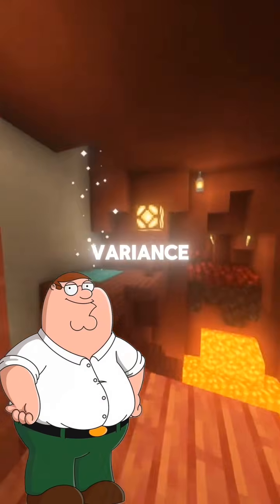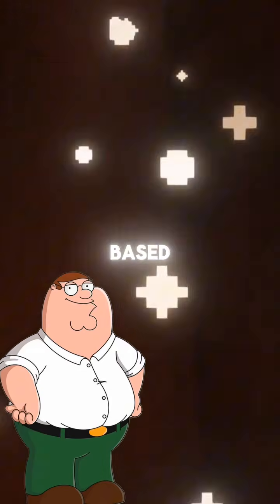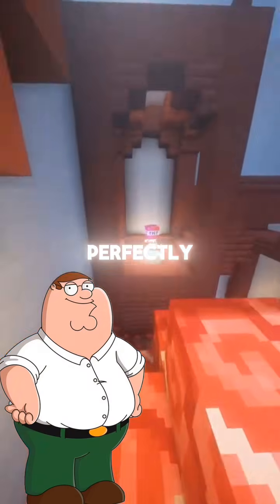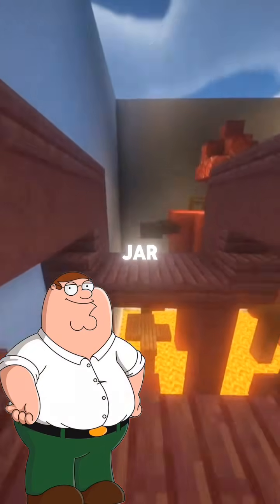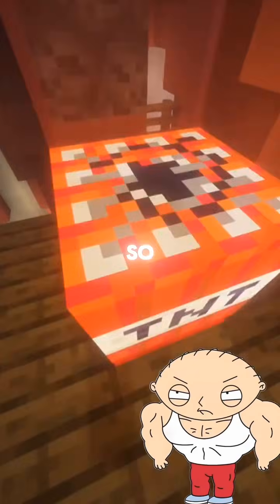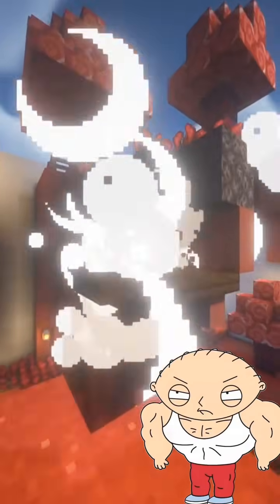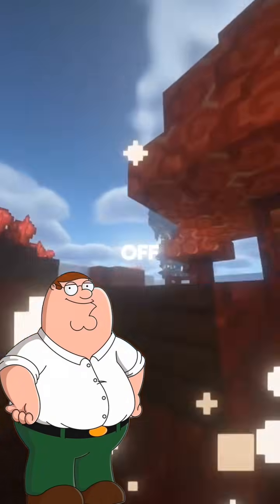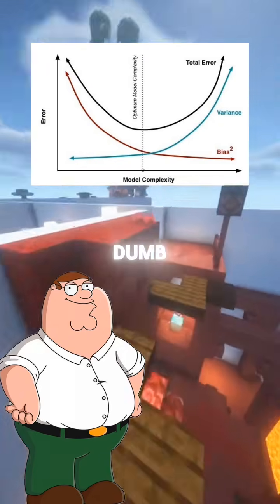F1-SCORE, Confusion Matrix and Bias-Variance Tradeoff simple and easy explanation.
🤖 Machine Learning metrics made EASY!

Confused about **F1-Score, Confusion Matrix, and the Bias-Variance Tradeoff**? This quick YouTube Short explains all three concepts in the simplest and most fun way possible 🔥📚

🚀 In under 60 seconds, you’ll learn:
• What is a Confusion Matrix?
• Meaning of F1-Score in ML
• Bias vs Variance explained simply
• Why these concepts are important in AI & Data Science

💡 Perfect for:
Machine Learning beginners • AI enthusiasts • Data Science students • Coders • Tech learners 🇺🇸

🎯 Easy explanations + fun examples = learning ML without getting bored 😎